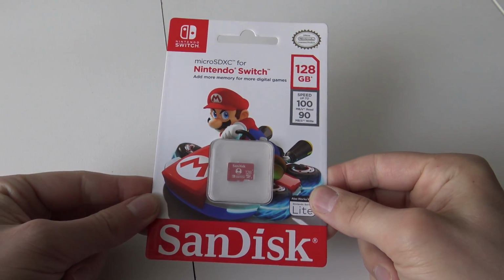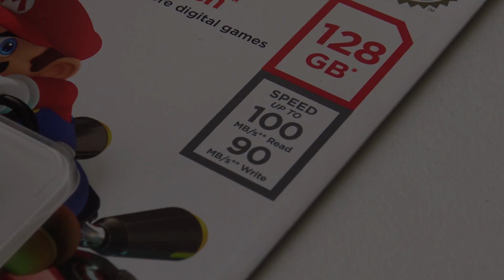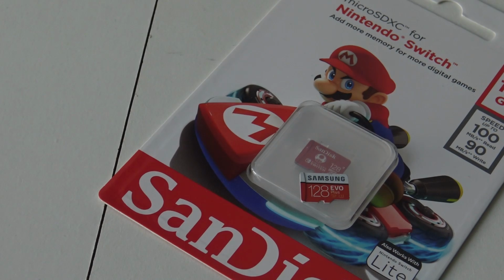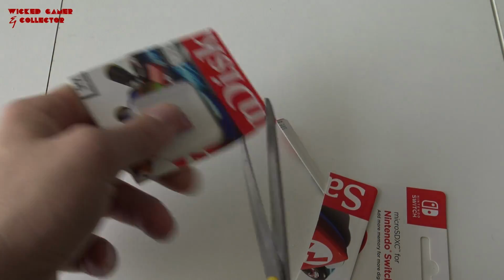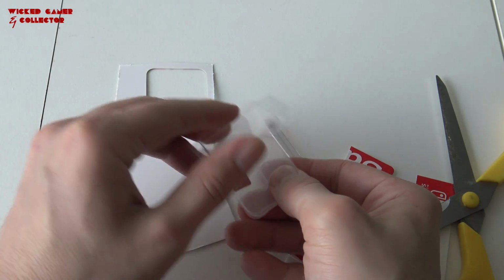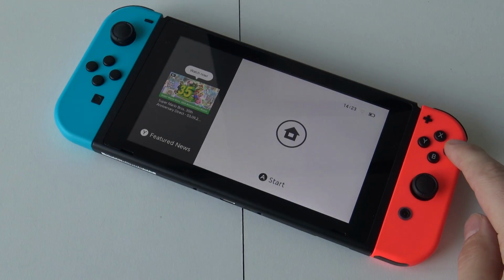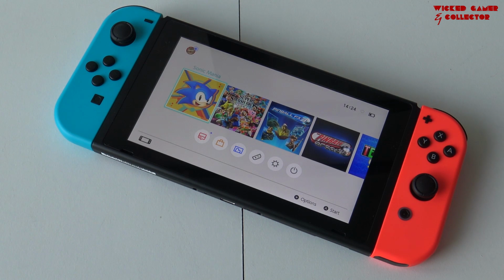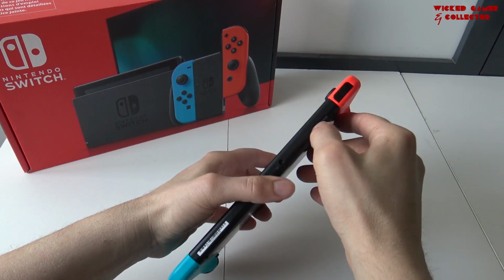Nintendo Switch How to Ugrade Memory / Storage SD Card ?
Let's talk about how to add new memory / more space on your Nintendo Switch Game Handheld / Console System ? Let's a Go !! 😃